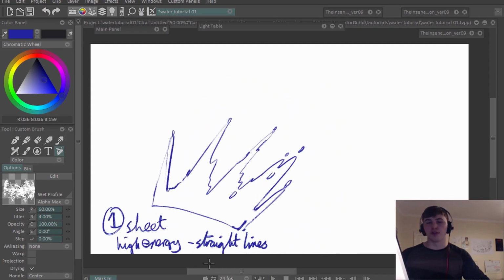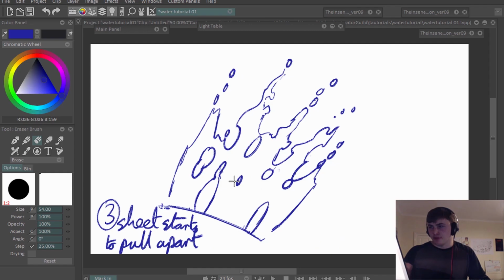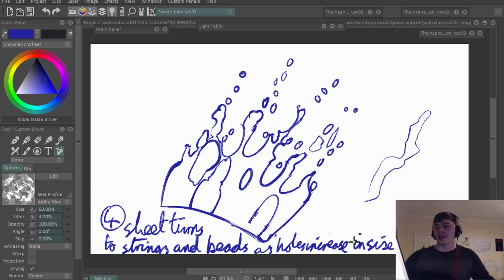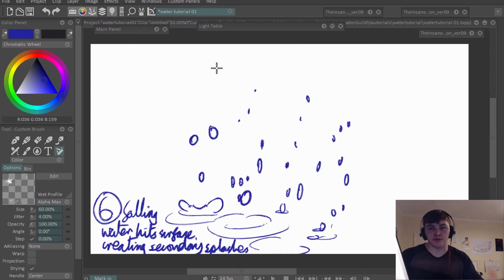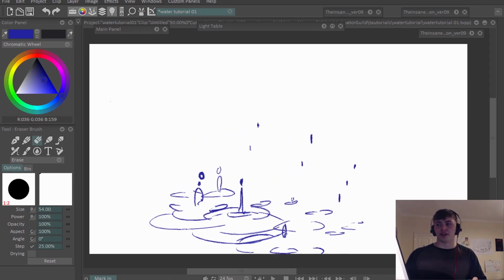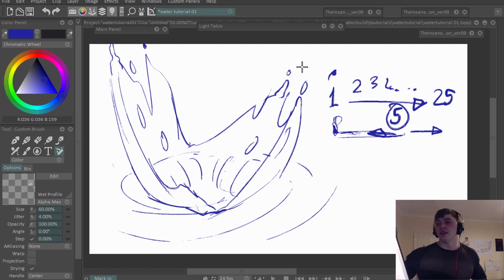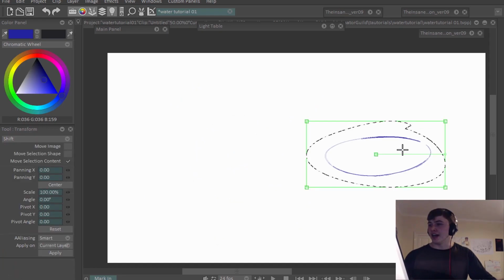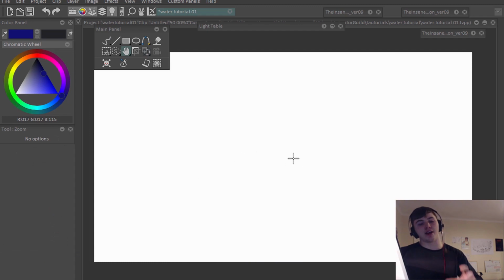Learn This Trick Before You Animate Water